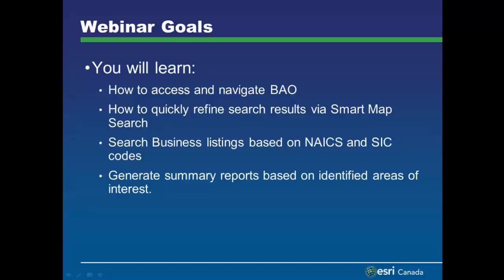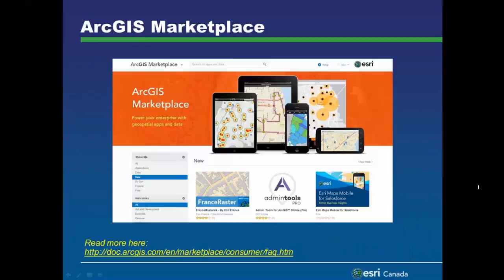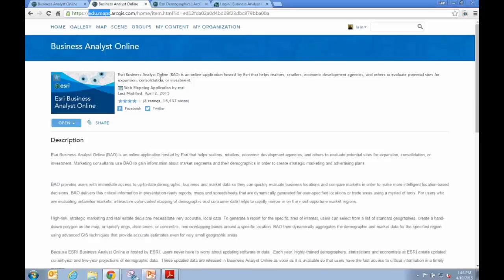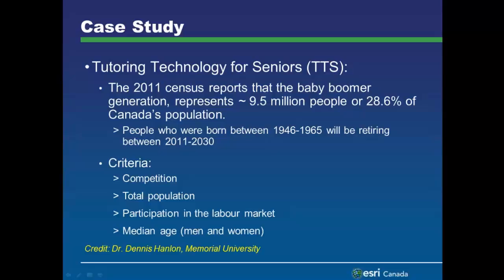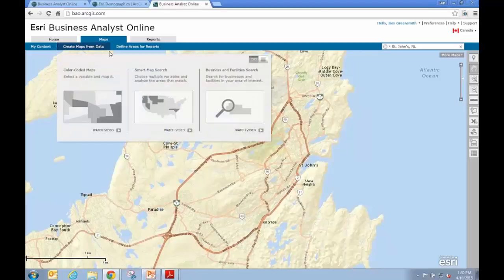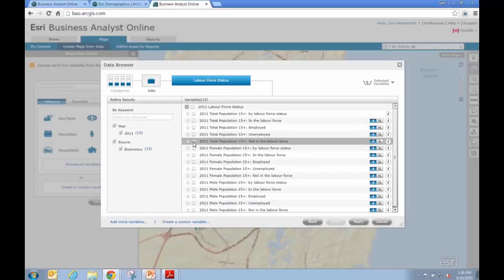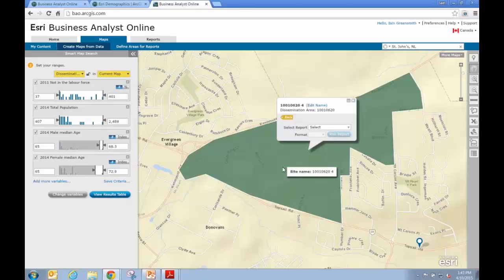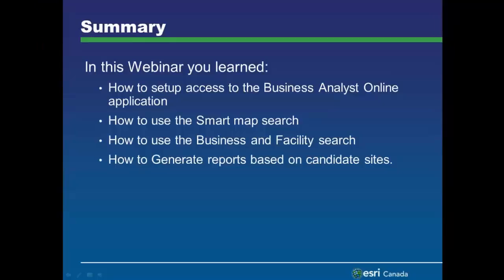Evaluating market potential with Business Analyst Online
This video will provide an introduction to Esri’s Business Analyst Online (BAO). A hosted Web application that is intended to assist those working in a variety of sectors including realty, retail planning, economic development, and marketing among others to visualize and evaluate potential sites for expansion, consolidation, or investment. During this session, you will see how BAO can be used to perform a market evaluation for a new business venture based on a sample case study.